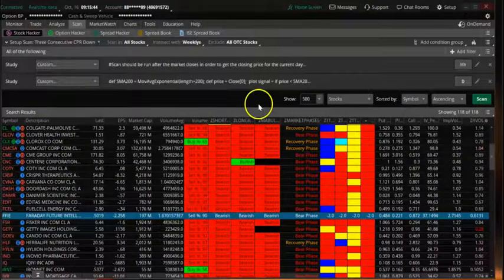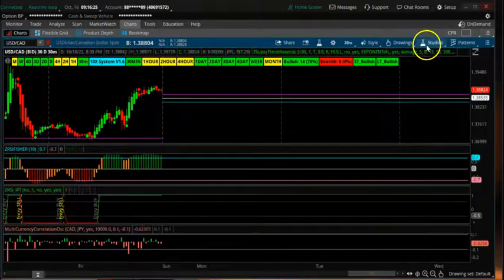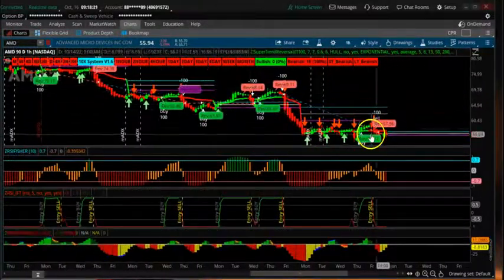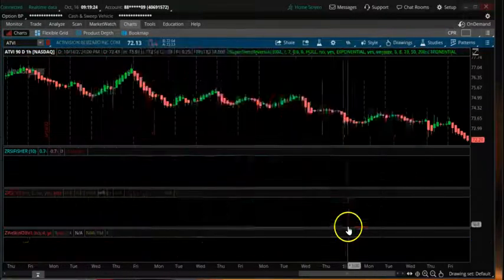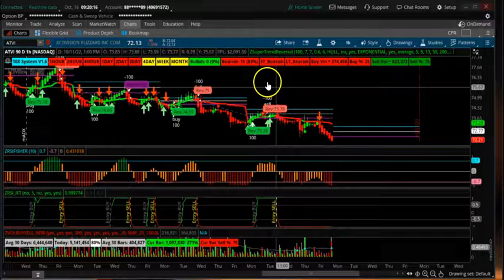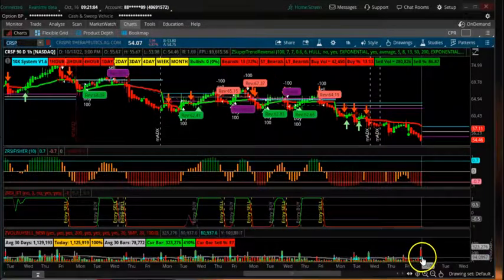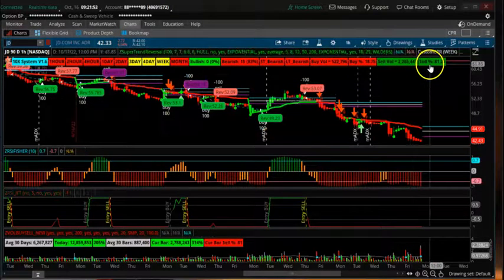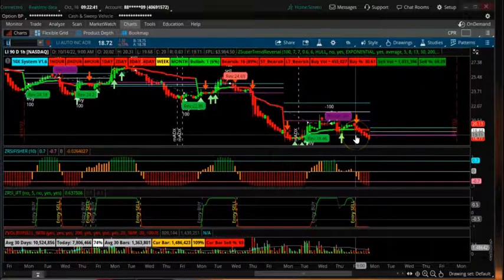Weekly CPR for ShortTerm Swing Trading | Three Descending CPR | Bearish Trend | Oct 17th -21St 2022